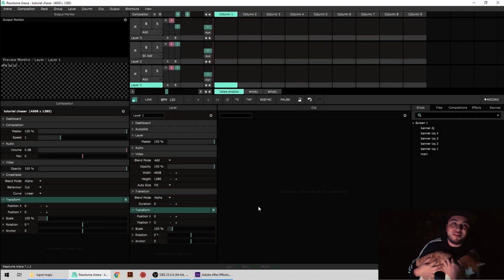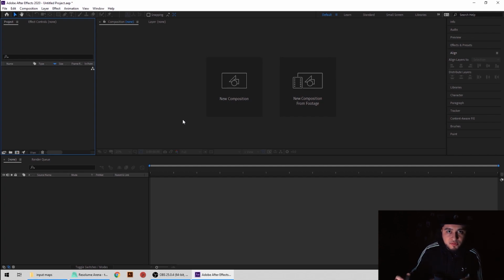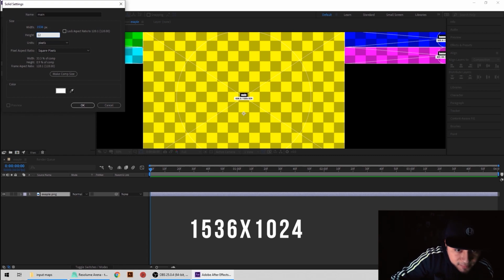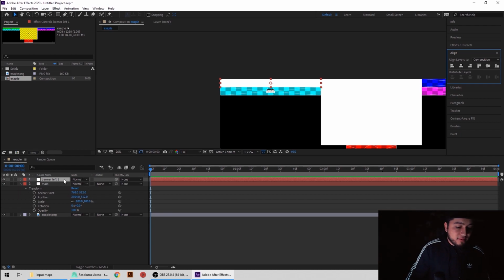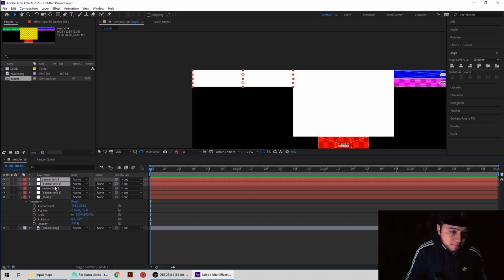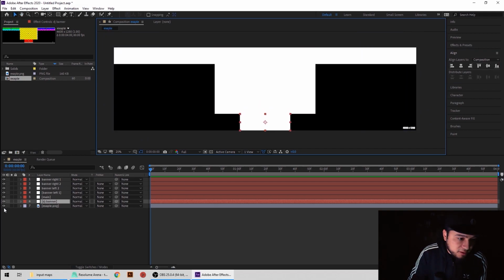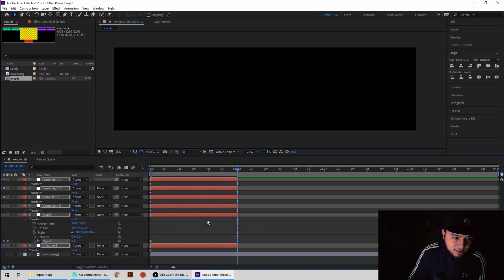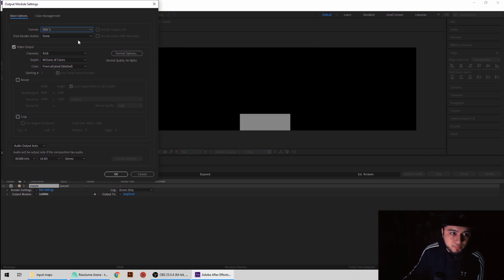How to make CHASER EFFECT For resolume !!! only 10 minutes!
In this tutorial, I'm going to teach you how to create the Chaser plugin effect for resolume or any other Vj Software.

This tutorial is focused on people who already know the basics of AE and Resolume .

Here is the link for the Chaser Plugin Demo Version

Link to get the visual, use it for whatever u want, just don't try to sell it.